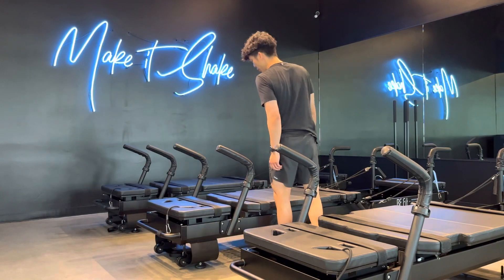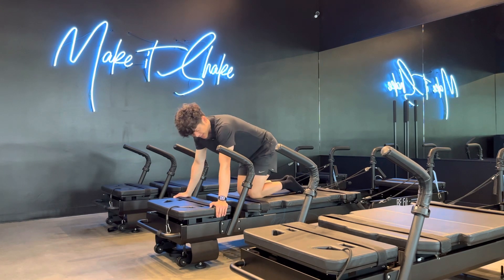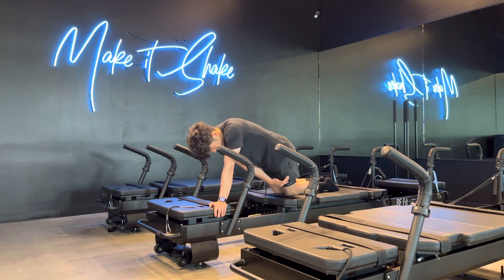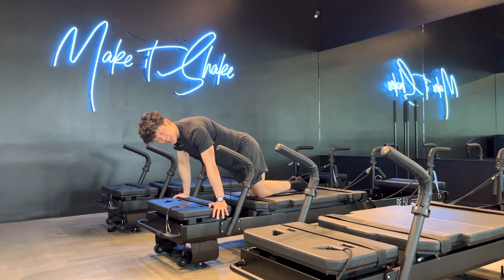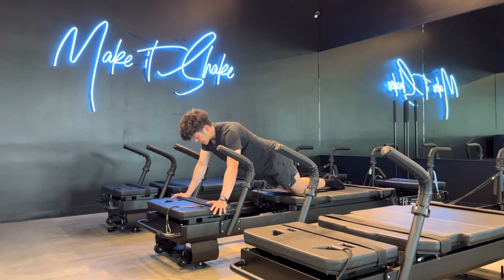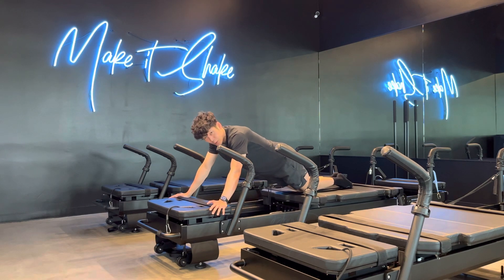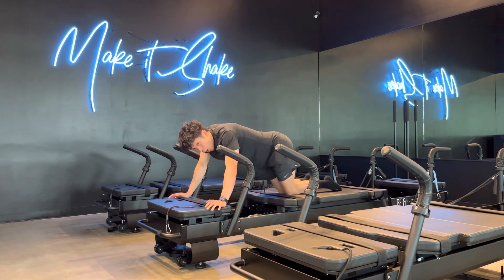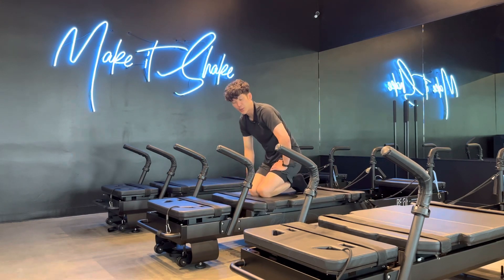modern pilates - ab wheel + tips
modern pilates - ab wheel + tips on the xformer

do you ever worry or wonder if you’re performing an exercise correctly?

Exercise Name: Ab Wheel

Spring Load: 1 white spring

Modification: 2 white springs

Challenge: go slower or make it zero springs

Variations:
- holds (halfway out and furthest out)
- pulses (halfway out and furthest out)
- Add a push-up or seal/cobra

reach out anytime if you have any questions pertaining to modern pilates. I’m more than happy to help answer your questions. i’m confident that if you’re wondering something, someone else out there is to

Please be advised that I am Modern Pilates instructor and not a medical professional. The information and exercises provided in my content are intended for general information purposes only and should not be considered as a substitute for professional medical advice or treatment. It is strongly recommended that individuals consult their physician or healthcare provider before engaging in any form of exercise or physical activity.